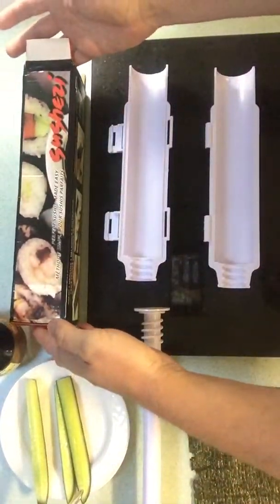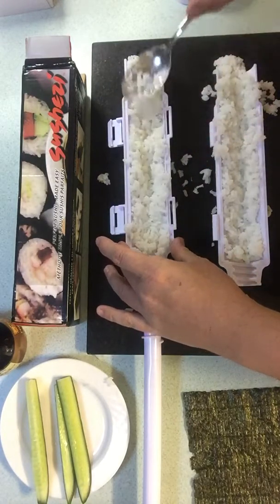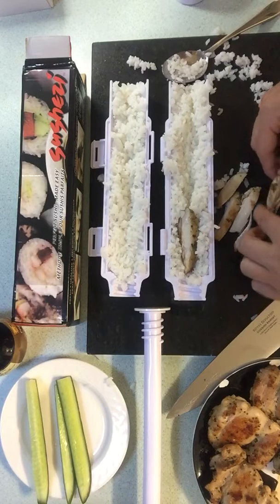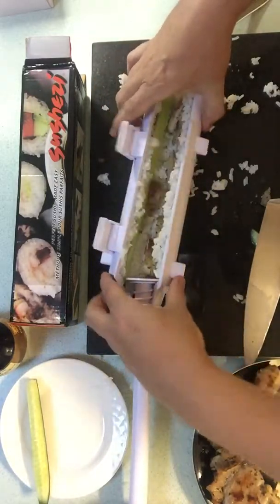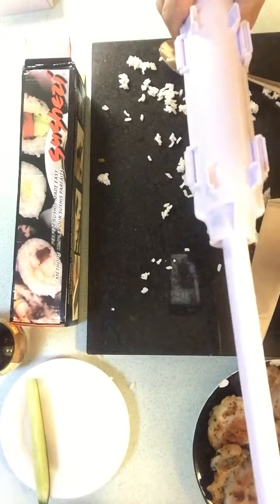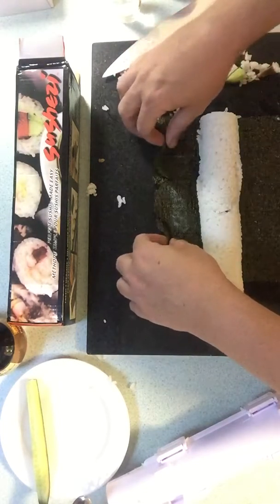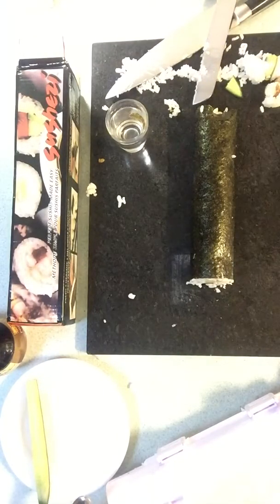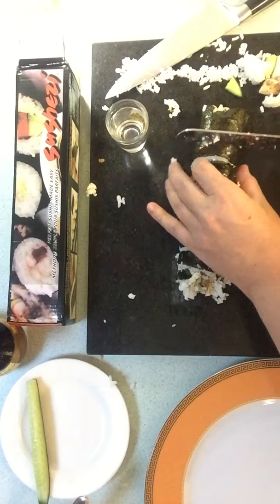Sushezi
First attempt of making sushi